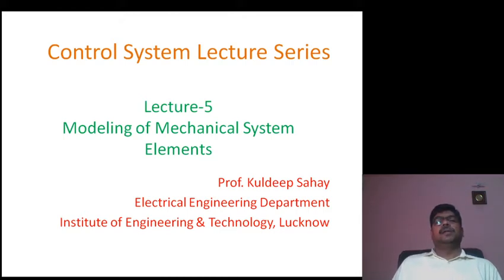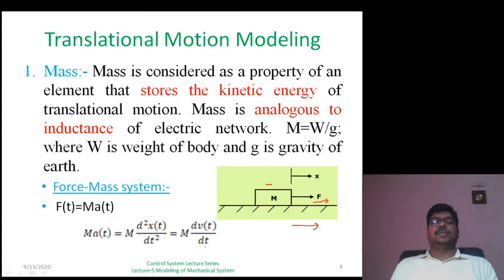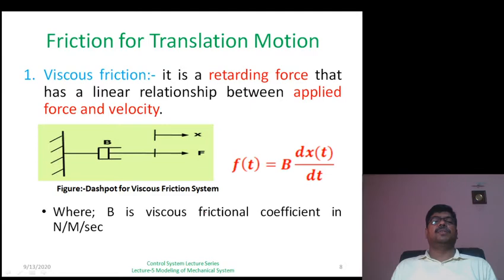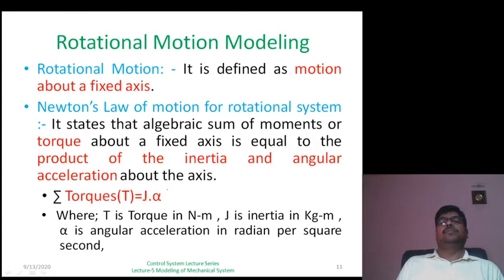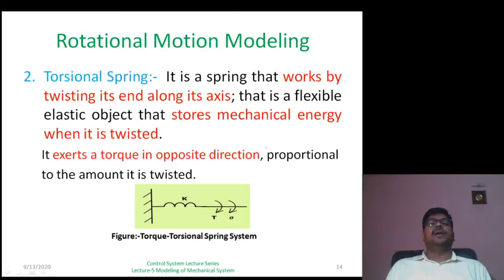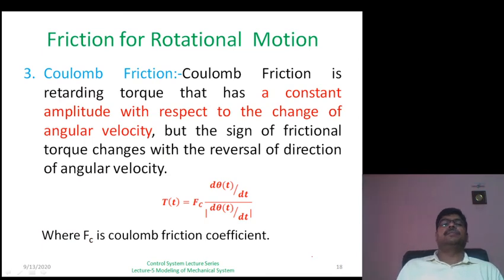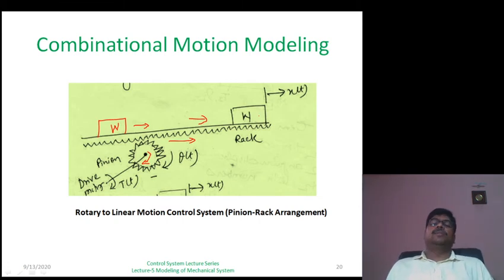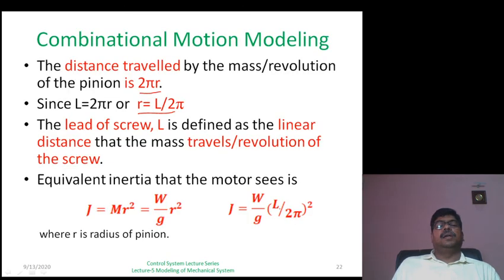Modeling of Mechanical System Elements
In this you tube channel video one can learn about mathematical modeling of mechanical system elements in translational and rotational  motion,various frictions in mechanical system and analogous system